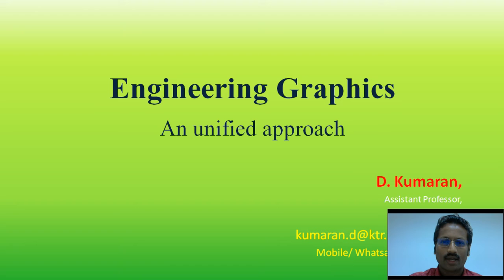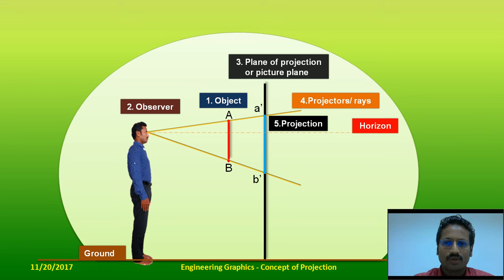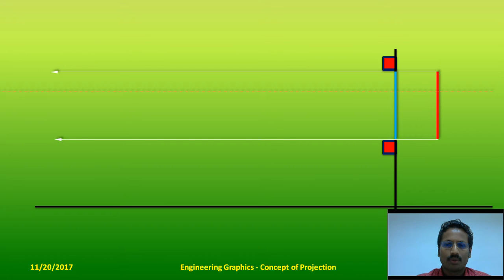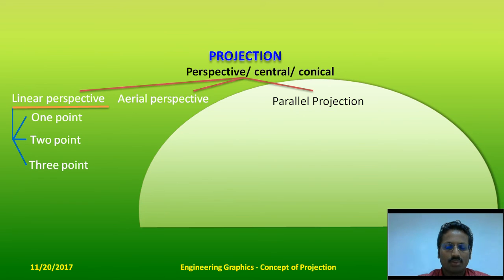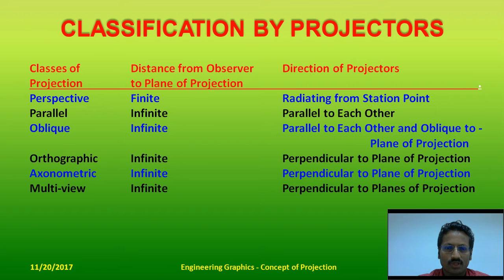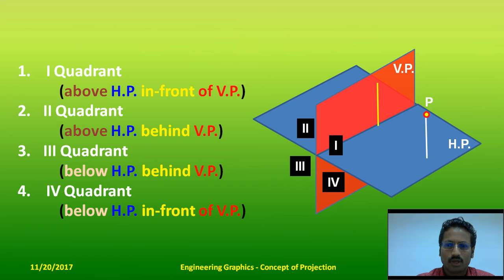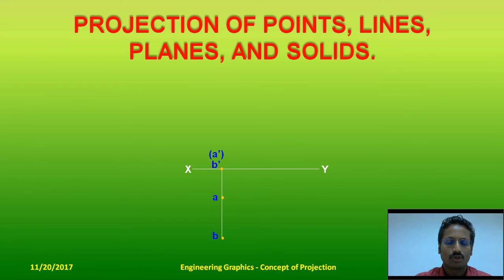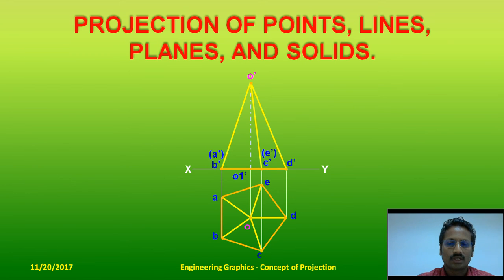Kumaran Engineering Graphics and Design Projection a unified approach